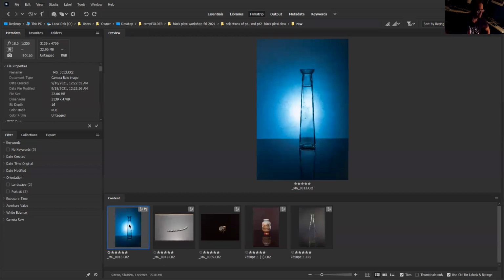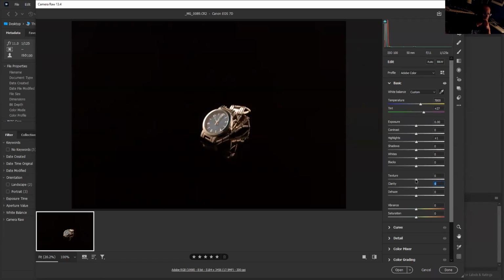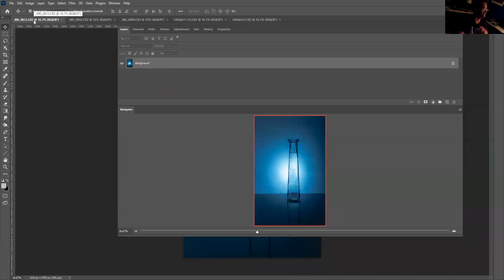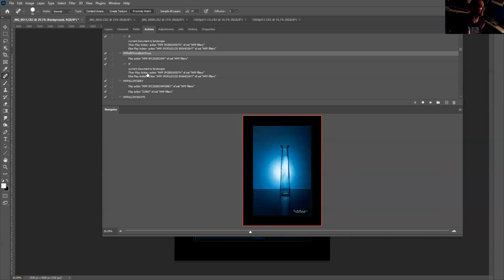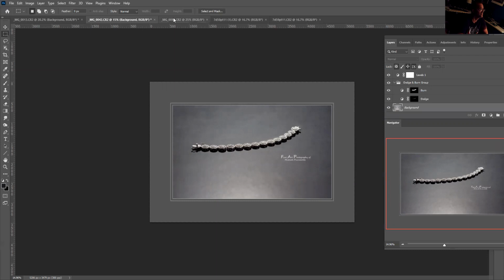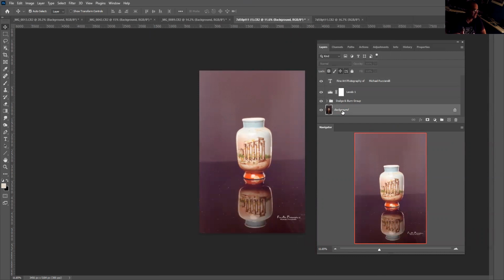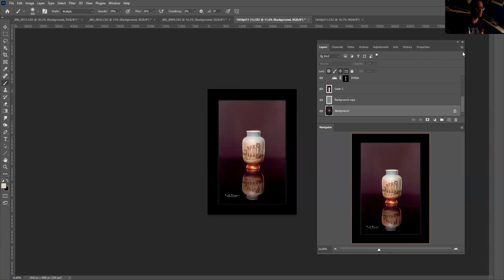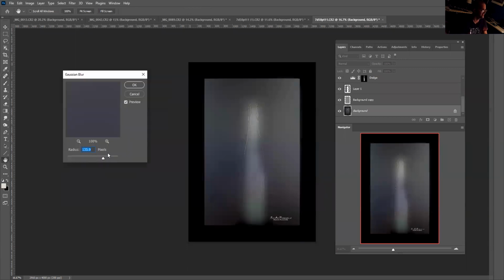The Complete Course on the Black Plexiglass Table with Adobe Photoshop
The students will learn how to use the latest version of Adobe Photoshop and Bridge to process these images. Blend modes like multiply and soft light will be used with many kinds of adjustment layers along with grouping actions together for a quick workflow will be discussed. Burning and dodging with certain blend modes will be discussed. Common blur filters will be discussed like the Gaussian Blur filter.  Other filters include dispeckle and dust & scratches.

Introduction:                               0:0
Adobe Camera Raw                  0:30
Photoshop with 1st Image         13:56
Photoshop with 2nd Image        21:34
Photoshop with 3rd Image        27:25
Photoshop with 4th Image        33:35
Photoshop with 5th Image        42:12